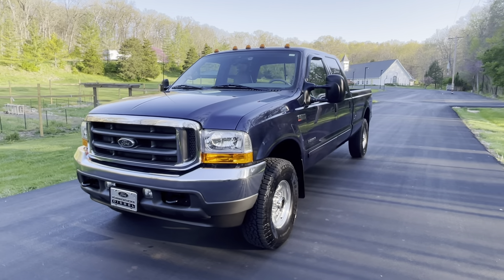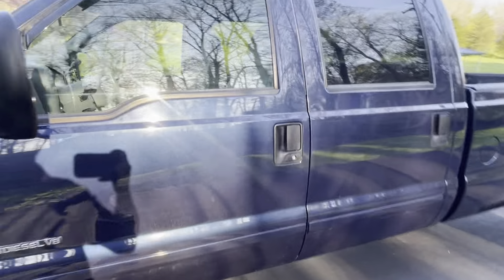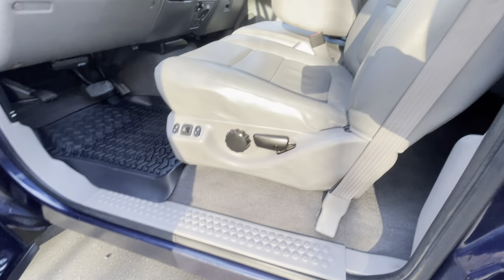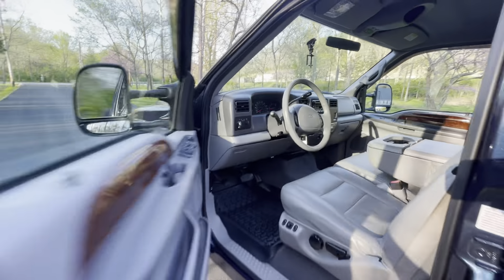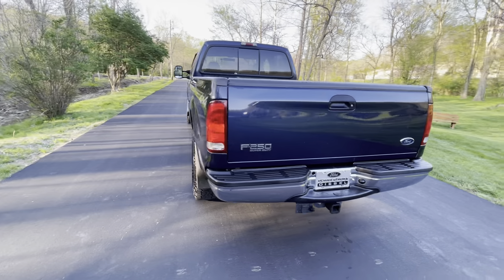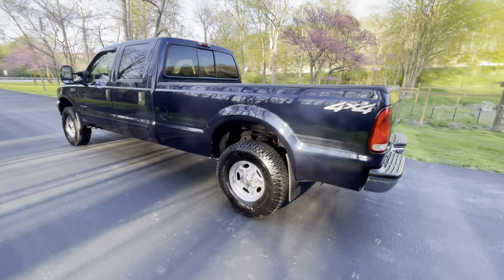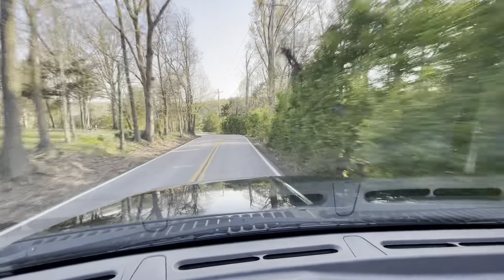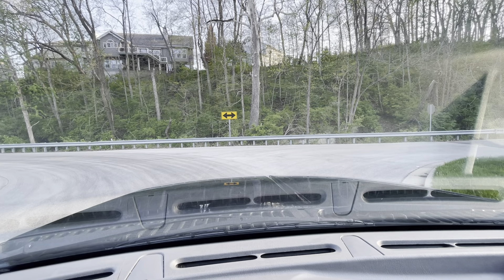7.3 Powerstroke 1-Owner: 2001 Ford F-250 4x4 Lariat with 111k Miles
SOLD! This truck has now sold, but we buy trucks like this. If you know of a 4×4 truck like this one for sale, we pay a finders fee. To view our entire inventory of trucks for sale visit our